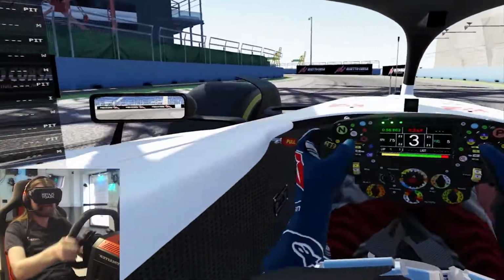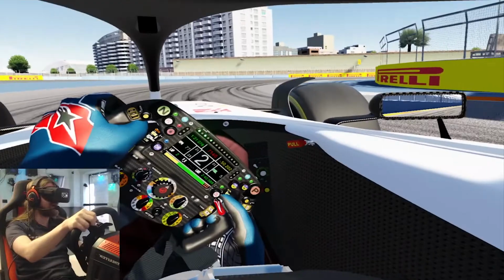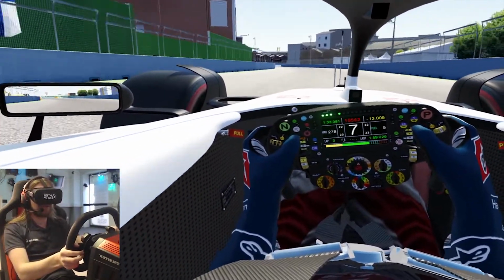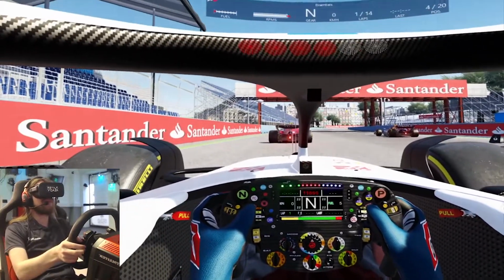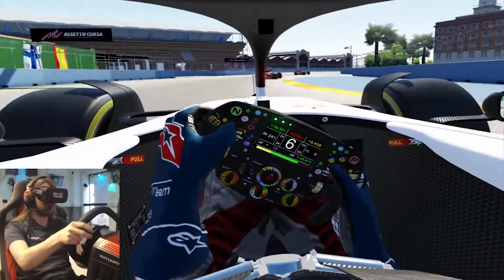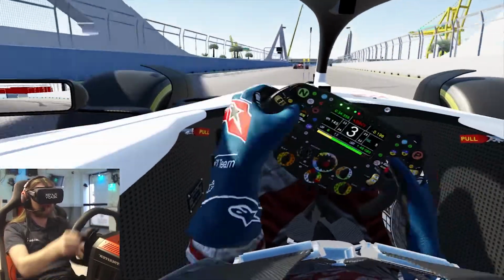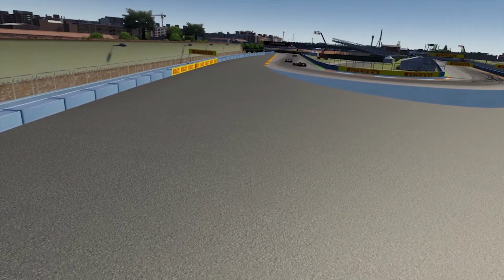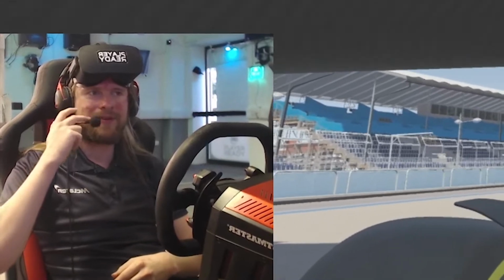GOD I MISS THIS TRACK - NOT the Spanish Grand Prix | Alternative F1 Season 2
A love or hate track from 10 years ago was that of the Valencia Street Circuit in Spain. Racing around the harbour, the track was unimaginative and in a dull location. (Its no Miami or Vegas strip) But I liked the track back in the day... and still do

In this series, I take the F1 calendar, and remove all the track that F1 go to, and look at alternative tracks they could/should race at. I will also not be repeating any tracks from last season, making the challenge harder. So if you think I missed a track, check last season ;)

This round; Barcelona-Catalunya has been replaced by Valencia Street Circuit

Game: Assetto Corsa
VR Headset: Oculus Rift
Car Mods: